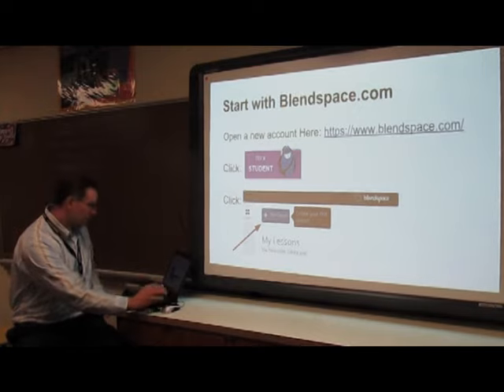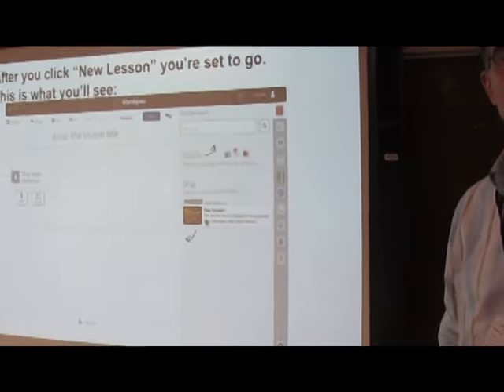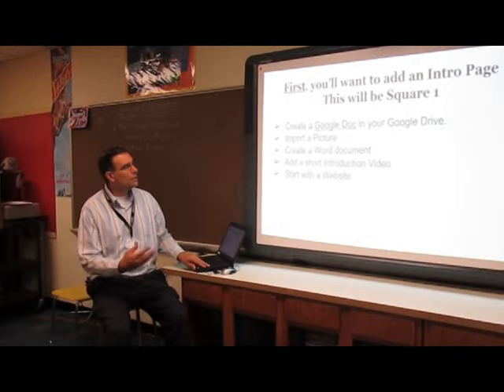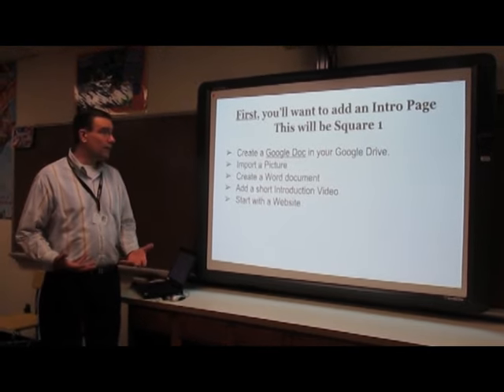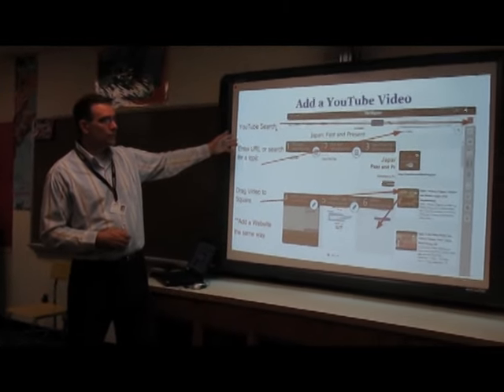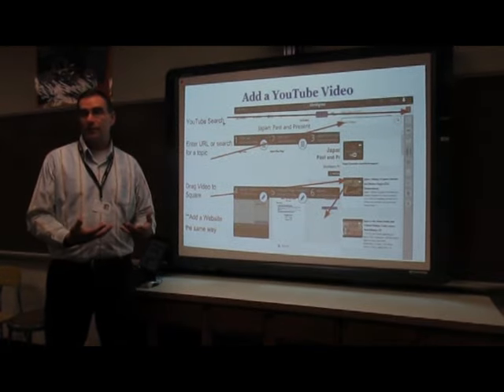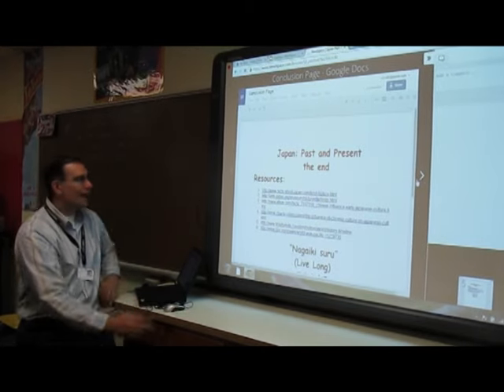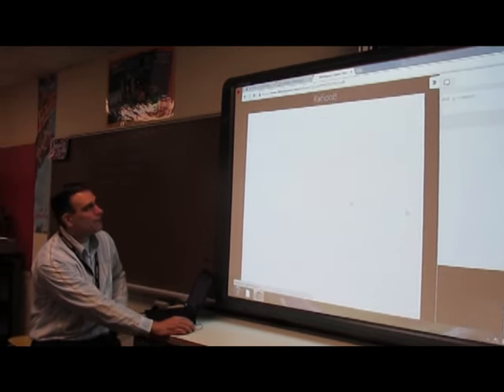Rolfs PD Plan for W540 Evidence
A short discussion/presentation on the Online tool called Blendspace.